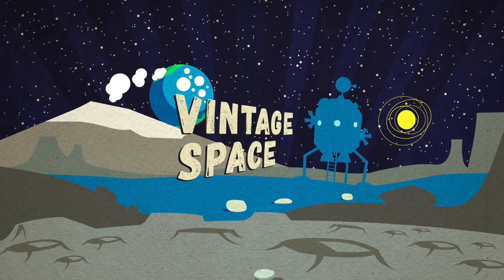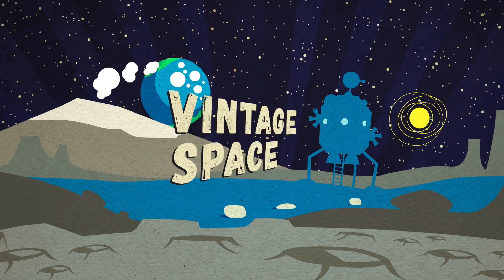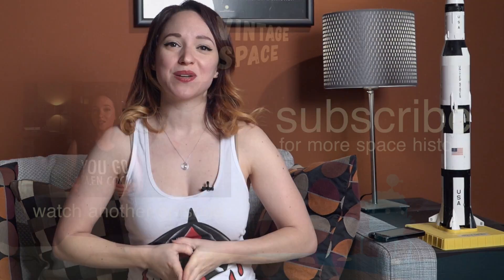Ask Amy: What Qualifies as Vintage Space?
You guys asked, so I answered: how vintage does something need to be for Vintage Space?Vintage Space, typically, deals with Apollo-era technologies and missions. But where's the line and why, you ask, does the shuttle not count now that the program is over? Pete and I give you an answer!

For more Vintage Space -- Apollo-era tech, earlier, and later! -- check out the blog over at Popular Science

There's plenty of vintage space history in my book, Breaking the Chains of Gravity! It's available now in the UK and January 12 in the US, Canada, Australia, and India (I think!).

I'm also selling signed hardcover editions of my book on my website!

Connect on Facebook, Google+, Instagram, and Twitter as @astVintageSpace